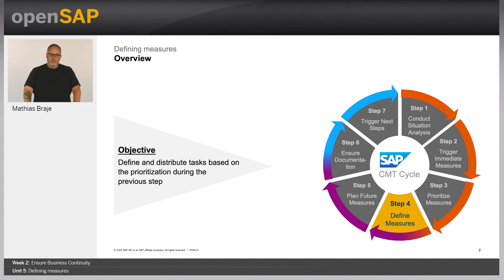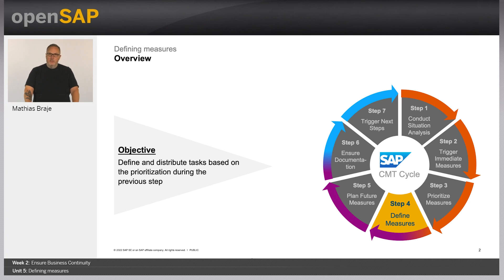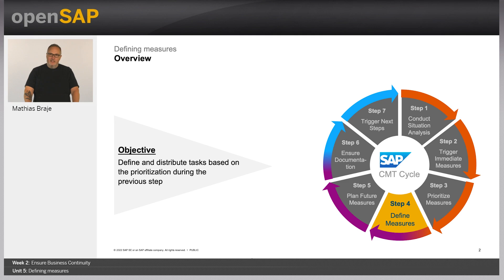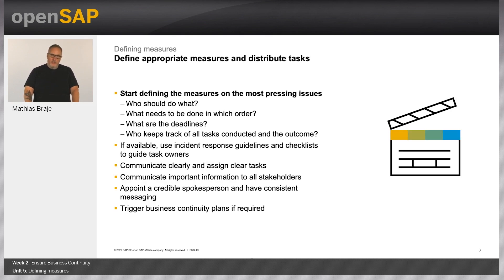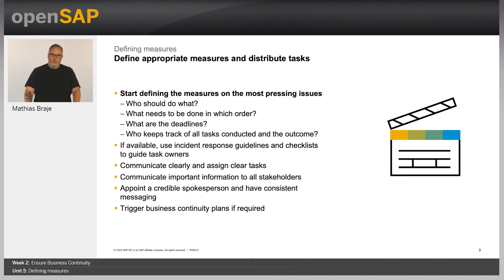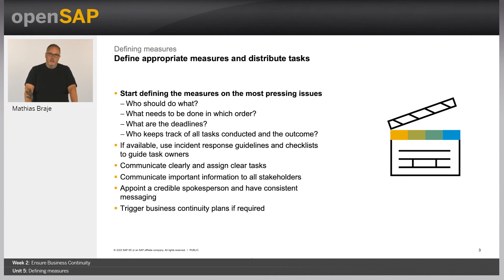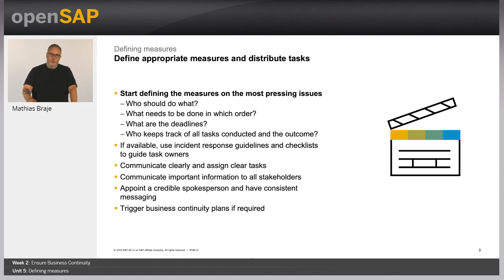Defining measures - W2U5 - Crisis Management and Resilience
Crisis Management and Resilience Week_2 Unit 5: Defining measures

Featuring experts from SAP`s internal Global Crisis Management Team, SAP Technology & Solution Experts and Risk Experts from the World Economic Forum

We hope you enjoyed the first week of Crisis Management and Resilience and welcome you to week 2.
The topic for this week is Ensure Business Continuity. Here are the units you can look forward to:

With the rise in global crises, the ability to manage them and build resilience has become an important factor for organizations of all sizes. The COVID-19 pandemic, extreme weather events, and war are causing suffering for the people directly affected, but also have an indirect impact on the public infrastructure, health, and well-being of many other people around the world, for example, through dependence on global supply chains and transportation. The better prepared organizations are to manage crises, the sooner they can start reducing the negative impact on citizens, employees, and customers.
In this course we’ll provide an overview of the basics of crisis management and introduce a simple but useful framework outlining important activities connected to typical stages of a crisis. We’ll illustrate the crisis management framework with examples from real crisis situations and show how good crisis management and use of technology can foster resilience.
Here is what some participants are saying about the course:
Week 1: Manage Risks and Crisis
Week 2: Ensure Business Continuity
Week 3: Make Your Business Resilient with Technology
Week 4: Final Exam
No previous knowledge is required.

Attila Bueyuekcakir is the regional head of Crisis Management & Travel Security for the MEE region and an active member of SAP’s Global Pandemic Taskforce and Global Crisis Management Team.
In his region, he is responsible for 22 local crisis management teams, supporting them in preparing for the unexpected as well as in managing potential crises or crises that have already occurred. Prominent examples are the COVID-19 pandemic and the Ukraine/Russia situation.
Attila holds an ISO22301 Lead Auditor certification and is an active member of the Business Continuity Institute (BCI).
Follow Attila on LinkedIn

 Keys:
Question on Sequence of activities